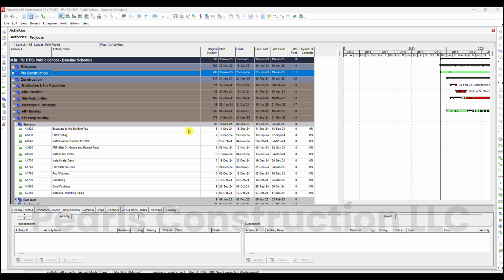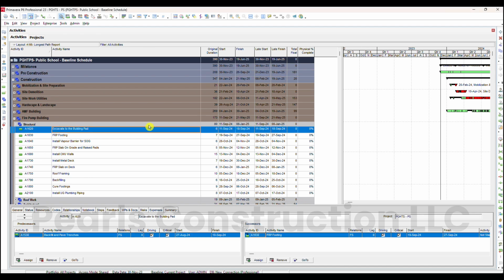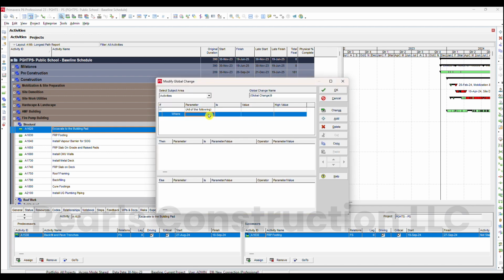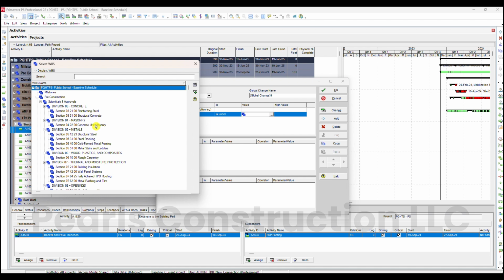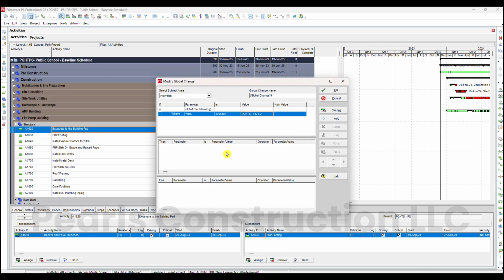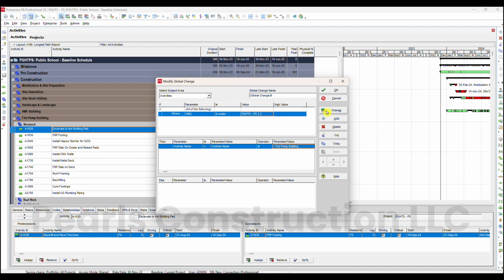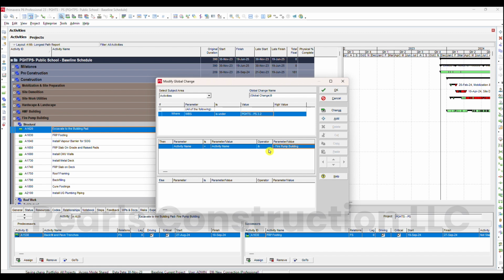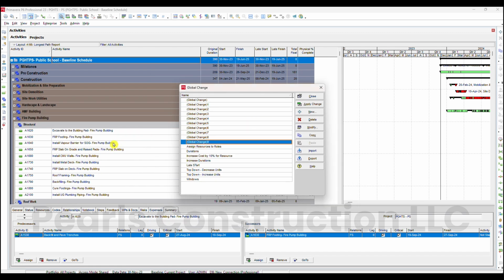Change Activity Name by Global change | Primavera P6 Tips and Tricks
First, go to Tools, then select Global Change and click New.                                                 In the new wizard, choose the criteria for the activities you want to update. For example, if you’re working with the Fire Pump Building,     set the condition to apply to activities where the WBS is under "Fire Pump Building" . then go the second option and click add.

Next, set the activity name is equals the Activity name. and choose the paramater to be "&" then from the drop list choose "custom" or choose one of the built-in options. In our case, we will choose custom and add "– Fire Pump Building" description.  You can customize this to fit your needs.

after that Click Change,and you can review the updates, and then Commit Changes. If you'd like to save a log of the changes, click Yes. Now, your activity names will be updated with the new descriptions!